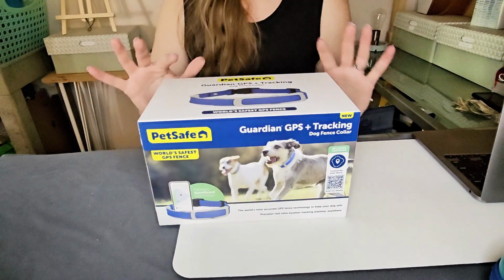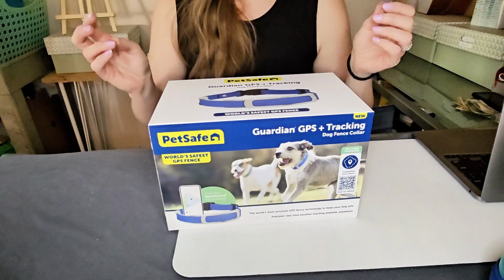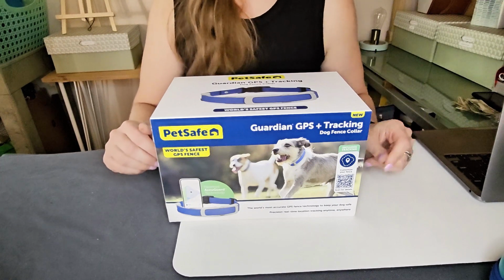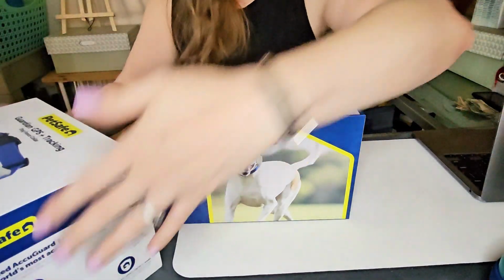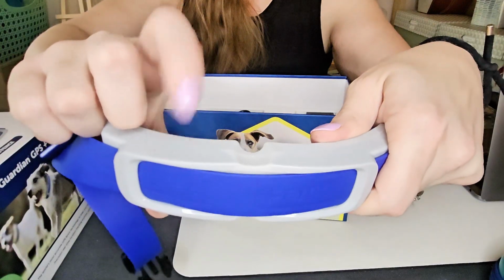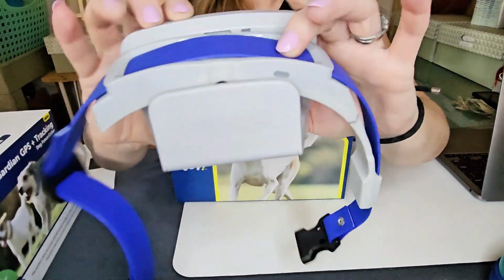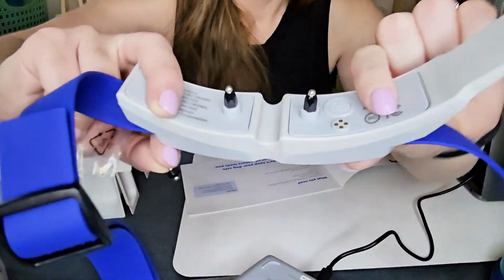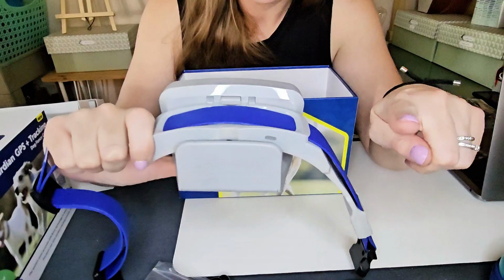Unboxing the PetSafe Guardian GPS + Tracking Dog Fence Collar | Real-Time Tracking & Virtual Fences!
🛒 Get It: PetSafe Guardian GPS + Tracking Dog Fence Collar ← This link opens in Amazon (Paid Link)

*Sent to me for review. Opinions are my own.

In this video, I’m unboxing the PetSafe Guardian GPS + Tracking Dog Fence Collar—a cutting-edge collar that does more than just track your dog’s location. 🐕 This GPS collar offers real-time tracking and allows you to set up virtual fences, ensuring your dog stays within safe boundaries, whether at home or on the go.

Key Benefits:
✅ Precise GPS Location - Live tracking of your dog in real-time on your phone, complete with push notifications.
✅ Virtual Fence Capability - Set up custom virtual fences around your property or other frequently visited locations, perfect for large areas like farms.
✅ Flexible Design - Durable silicone collar that's soft, flexible, and comfortable for your dog to wear.
✅ Easy Setup & Charging - Includes a user-friendly charging base with secure mounting options and USB-C compatibility.
✅ Customizable Fit - Comes with interchangeable contact points for different dog sizes and fur types.

If you’re looking for an advanced collar that combines GPS tracking with virtual fencing, the PetSafe Guardian is a game-changer. Watch the unboxing to see all the details and get ready to enhance your dog’s safety and freedom!